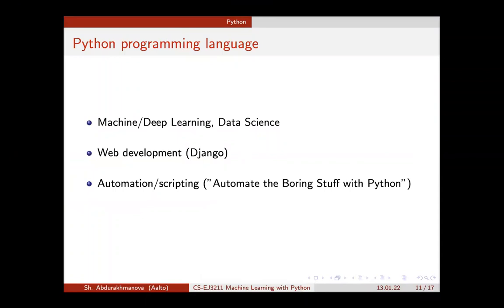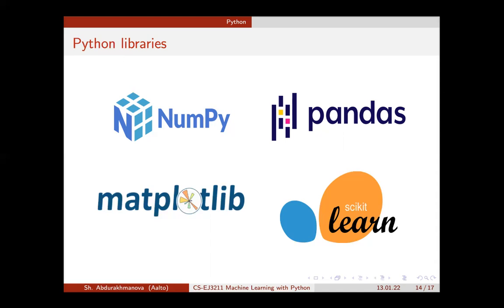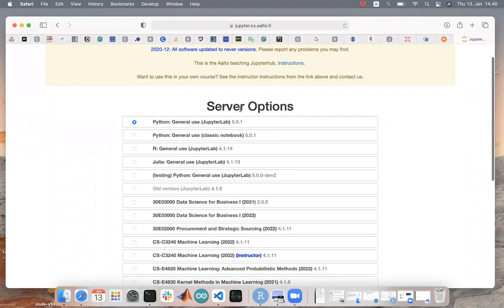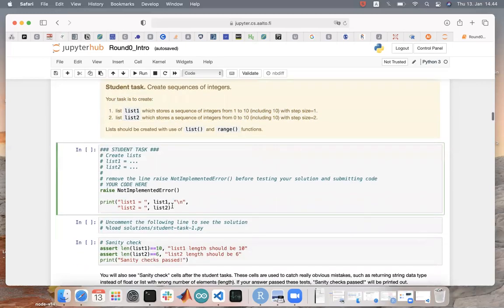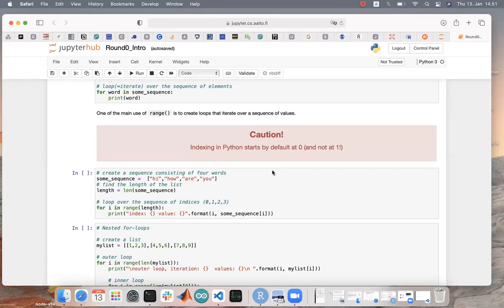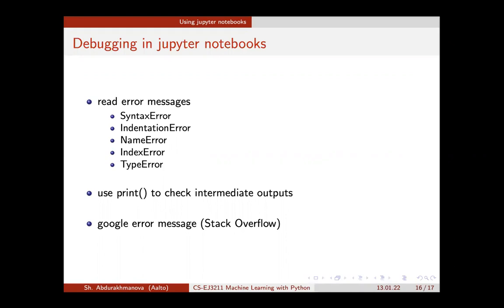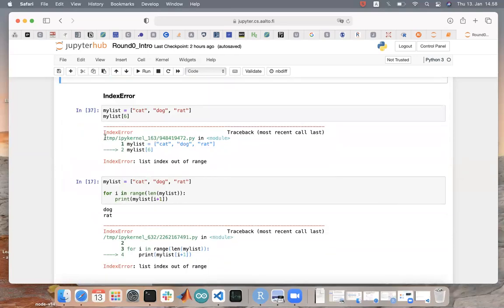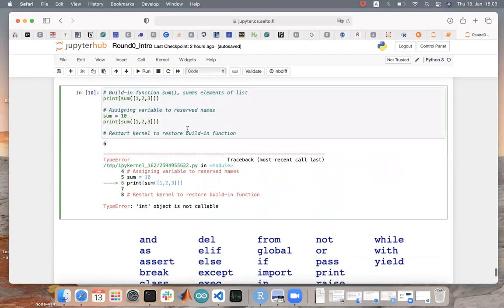Python Intro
Dr. Shamsiiat Abdurakhmanova introduces the programming language Python which is one of the most popular programming language for data science and machine learning.